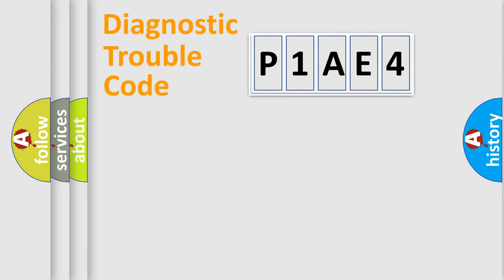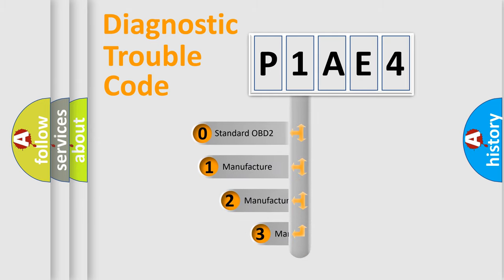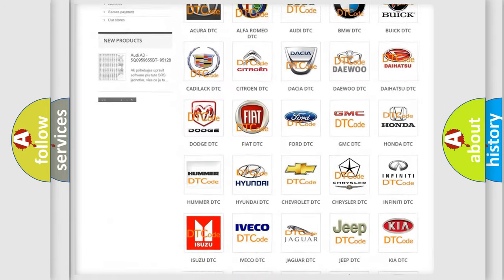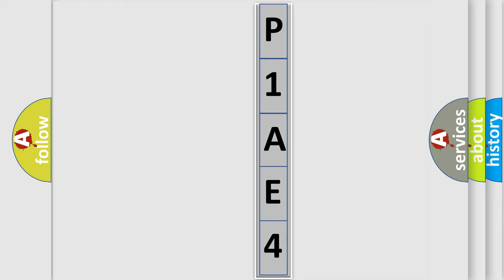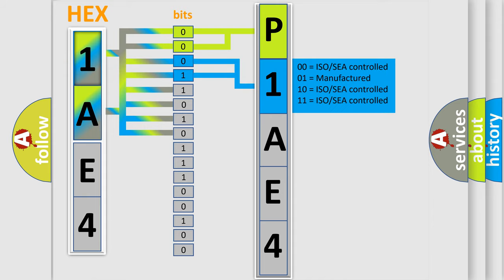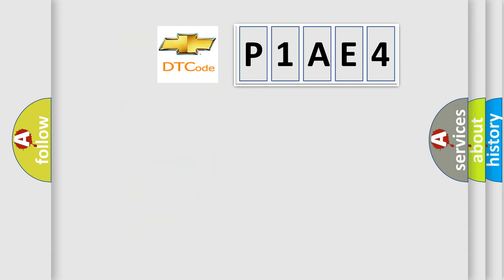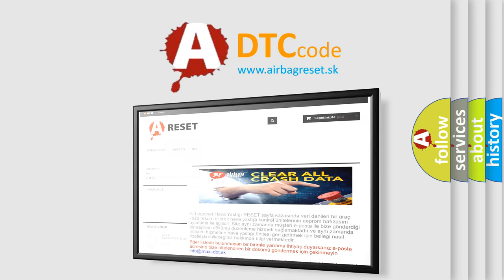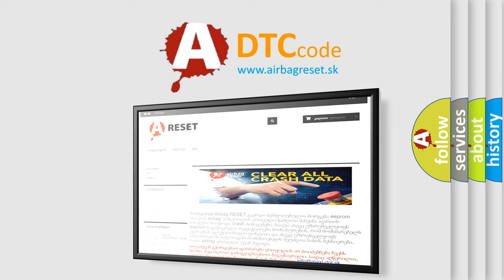DTC Chervrolet P1AE4 Short Explanation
Contents:
0:21 Basic DTC analysis according to OBD2 protocol standard.
1:48 Insight into programming
2:58 A diagnostically understandable description of the Diagnostic Trouble Code
3:05 Basic error definition

Make
Chevrolet
Code
P1AE4
Definition
ABS Left Front Dump Solenoid Valve Driver Shorted
Description